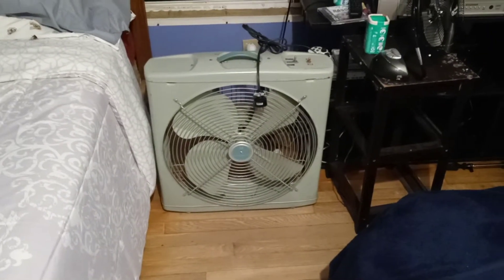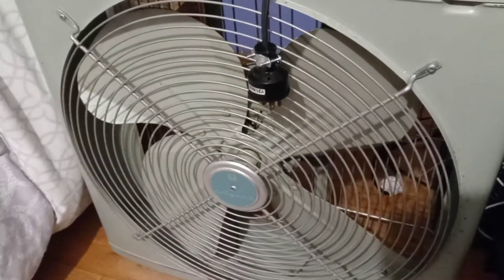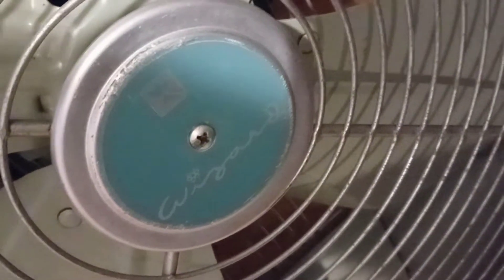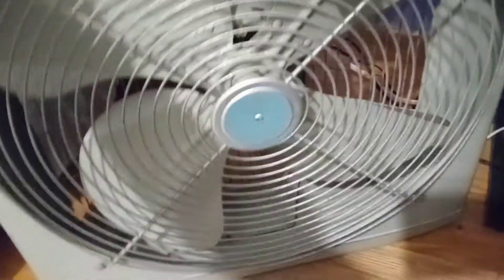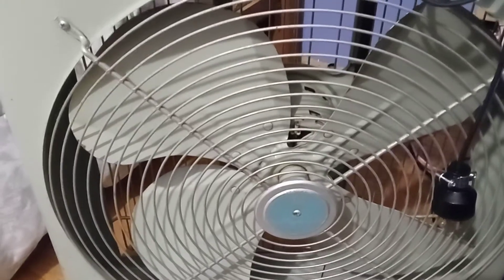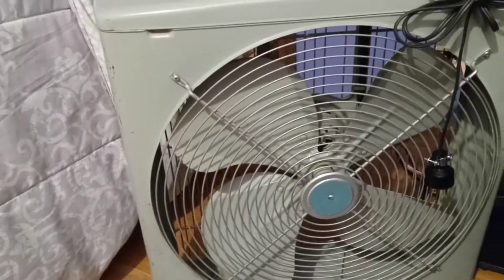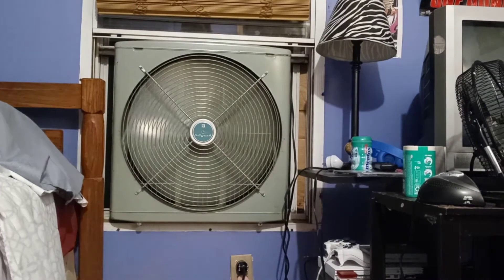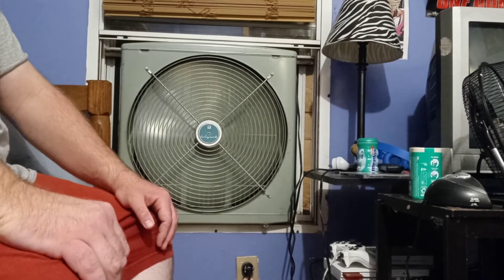Wizard Reversible Box Fan Demonstration / part 1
Part 1 of Wizard box fan demonstration.